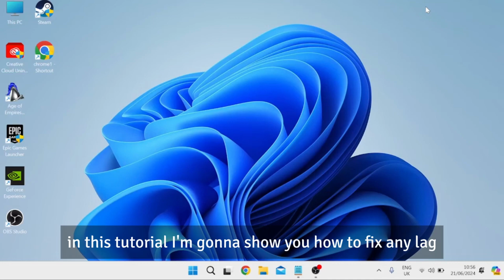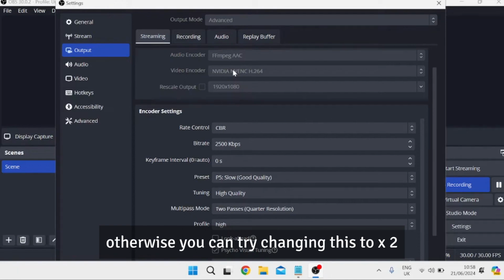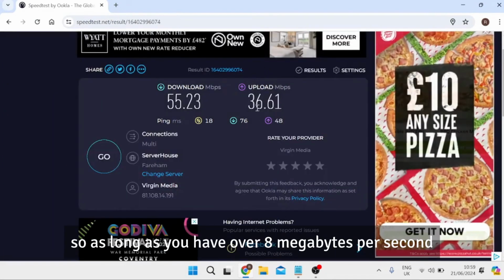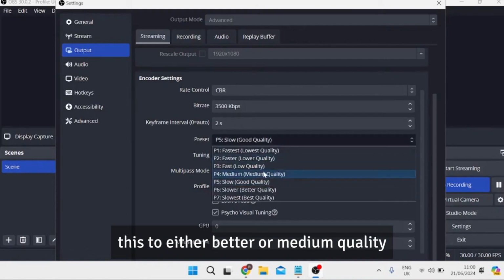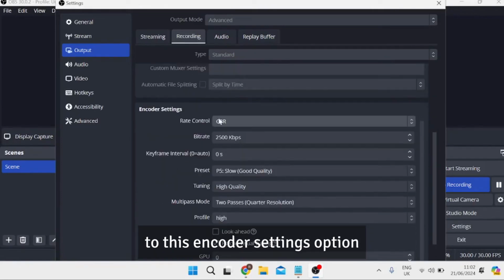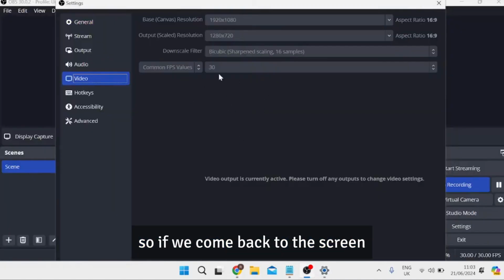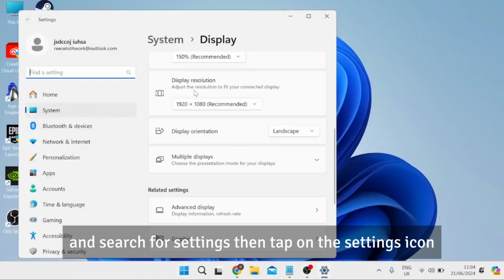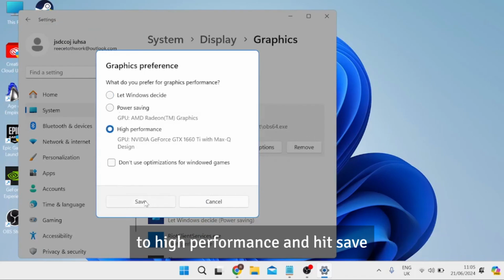Fix OBS Studio Lag & Stuttering (Best Settings for Smooth Recording 2025)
OBS Studio lagging or stuttering during recording or streaming? This guide shows you the best settings to fix lag, reduce dropped frames, and get smooth performance — even on low-end PCs.

🎯 Works for both recording and live streaming
⚙️ Covers bitrate, encoder, FPS, and output settings
✅ Compatible with OBS Studio 30+ (2025)